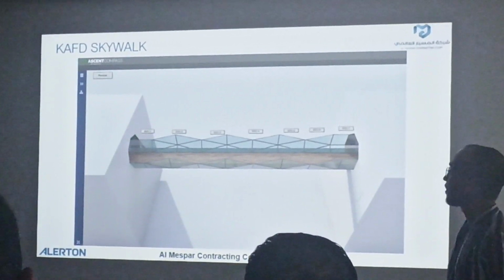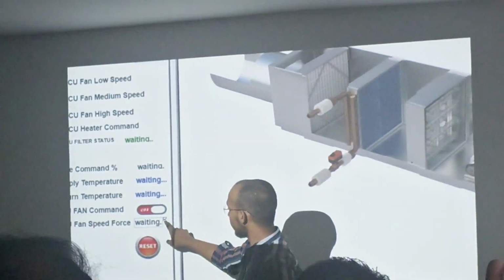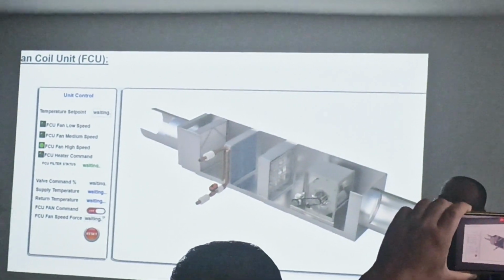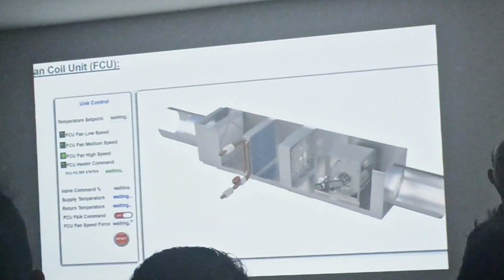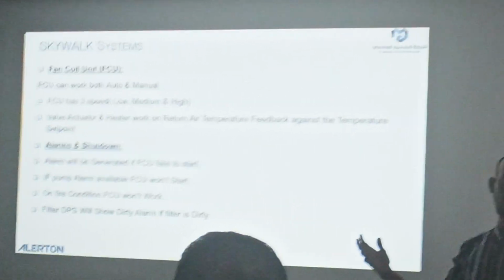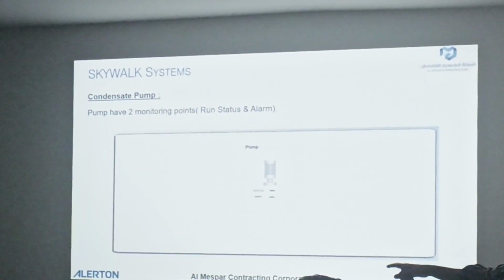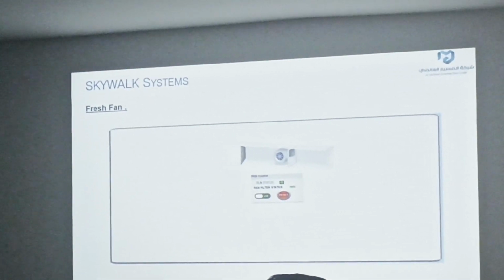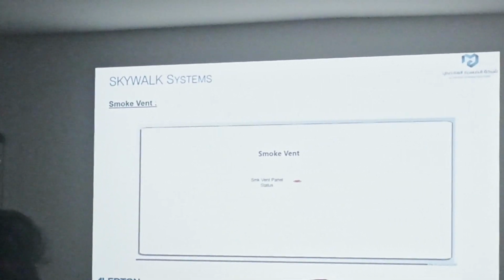Building Management System (BMS) enables the optimization of monitoring and centralization,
Building Management System (BMS) enables the optimization of monitoring and centralization, operating and managing of a building. BMS control system consists